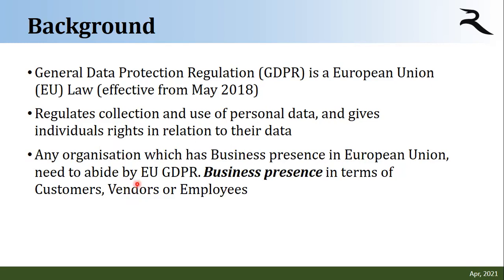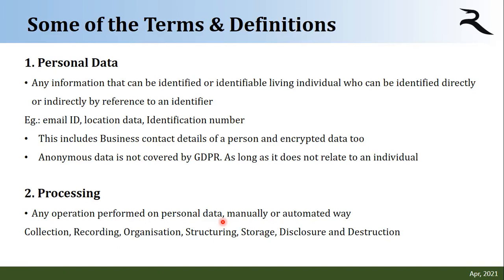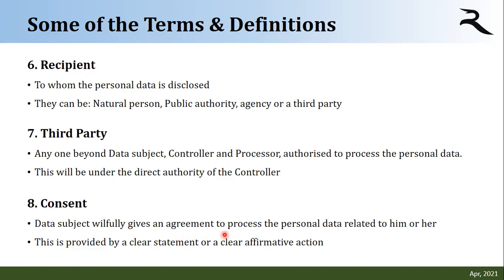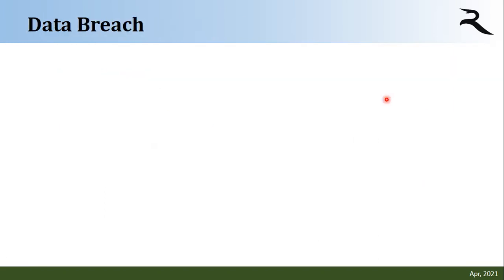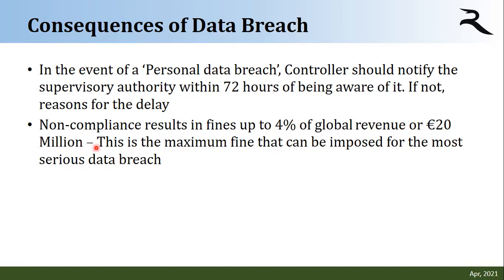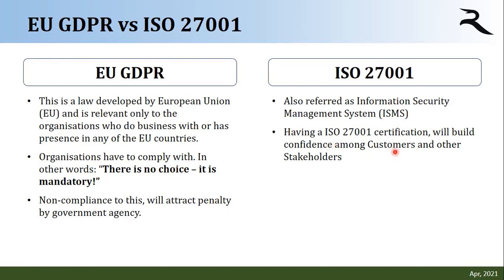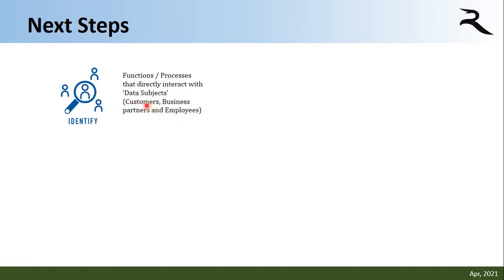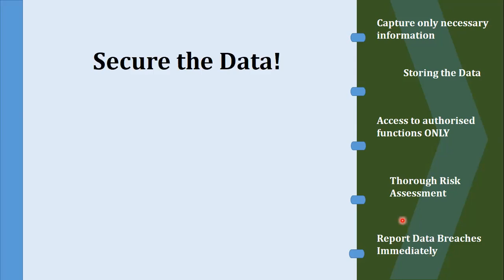LeAp to Capability - EU GDPR Overview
European Union General Data Protection Regulation (EU GDPR)

1) General Data Protection Regulation (GDPR) is a European Union (EU) Law (effective from May 2018)
2) Regulates collection and use of personal data, and gives individuals rights in relation to their data
3) Any organisation which has Business presence in European Union, need to abide by EU GDPR. Business presence in terms of Customers, Vendors or Employees